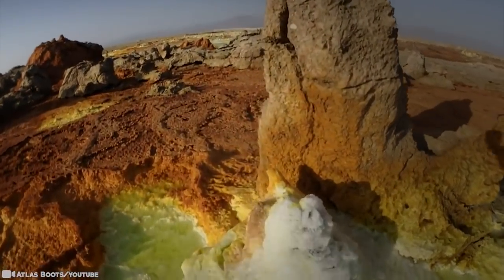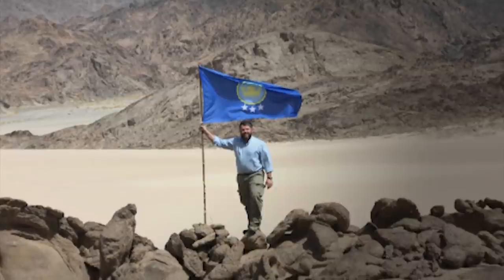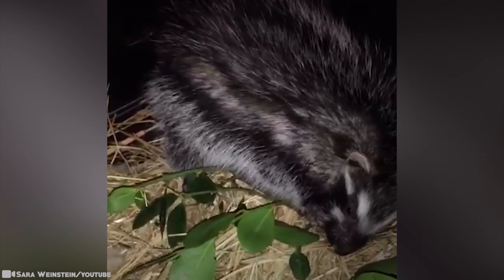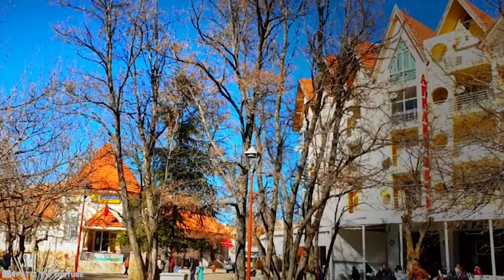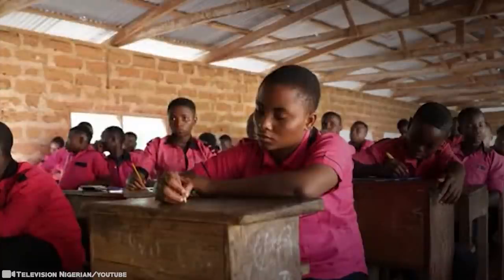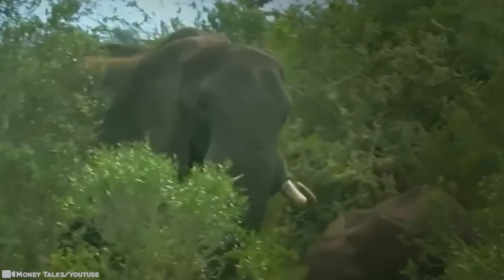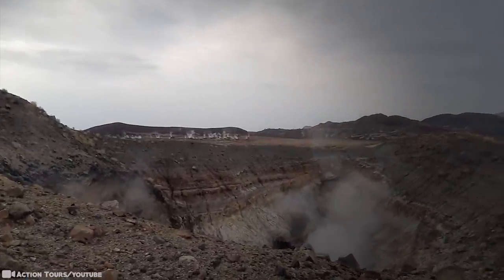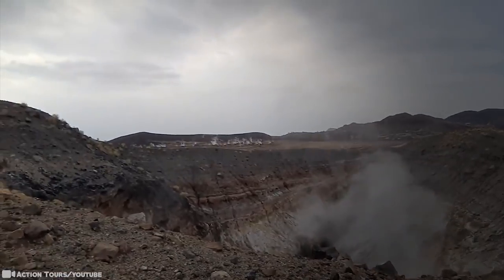What They Discovered In Africa Shocked the Whole World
The African continent is vast and diverse, with over 11 million square miles of luscious jungles, thriving cities, and arid deserts. As the oldest inhabited continent on Earth, there’s no shortage of rich histories to be found. Experiences like booze made with elephant dung or becoming the king of your own country are a thing in Africa, as is skiing in Morocco’s Switzerland or getting a speeding ticket from a robocop… Surprised? That’s only half of it! 15 Shocking Things Recently Discovered In Africa